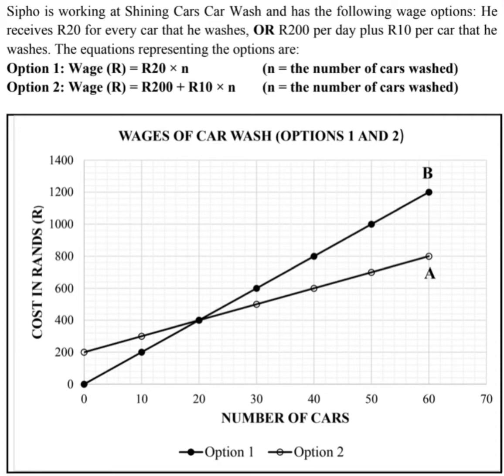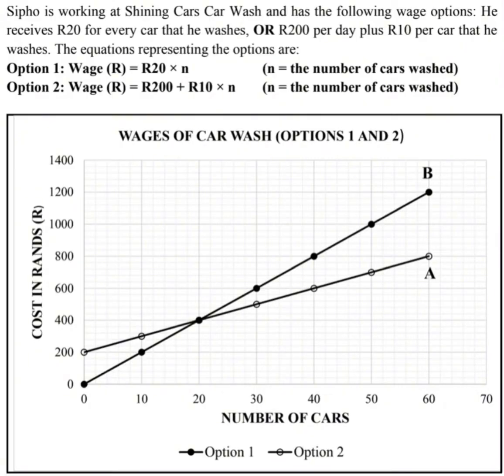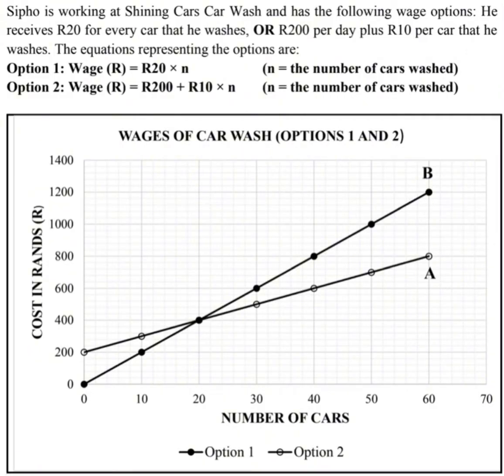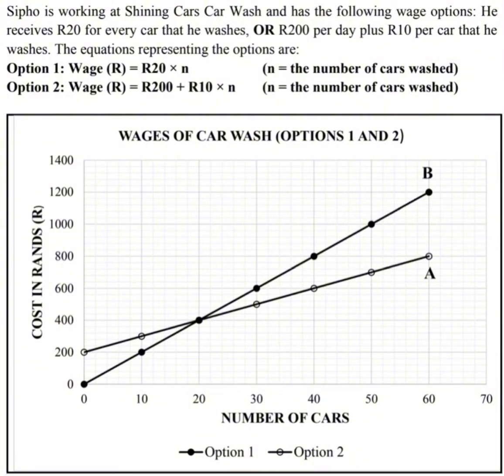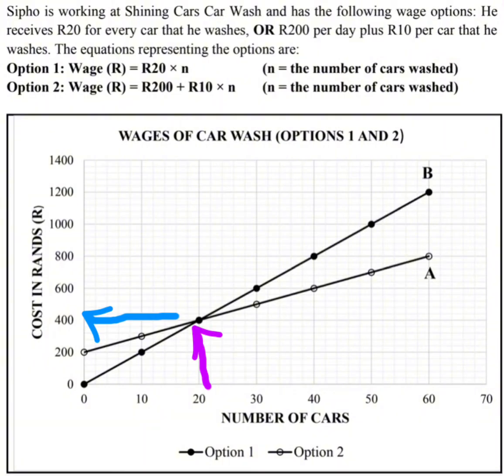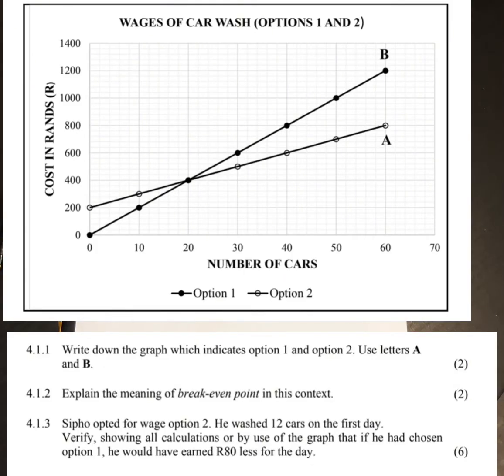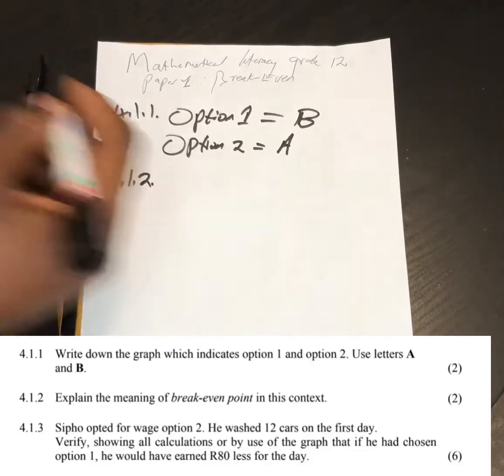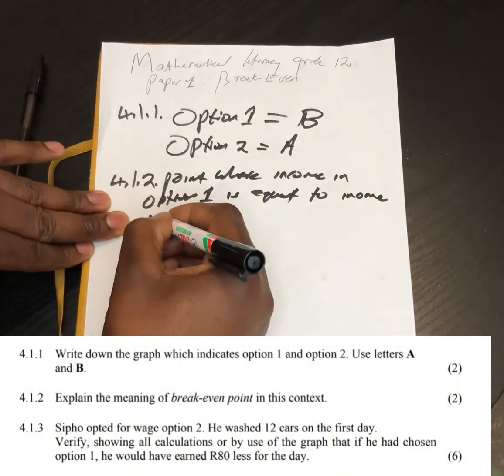Mathematical literacy grade 12. Break-even analysis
Income, expenses, profit / loss. Mathematical literacy